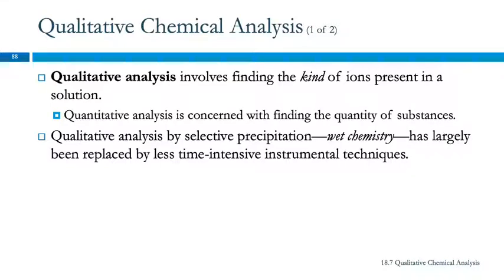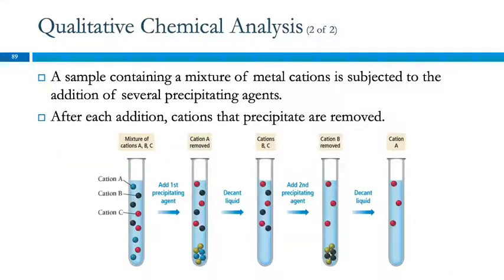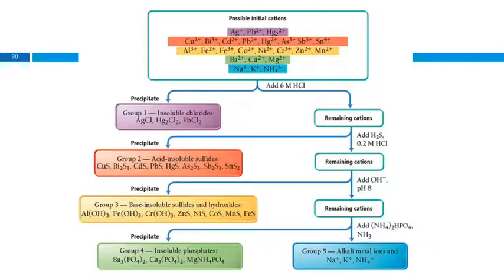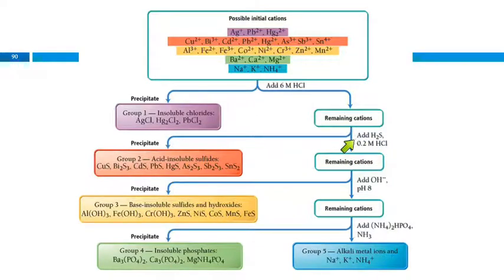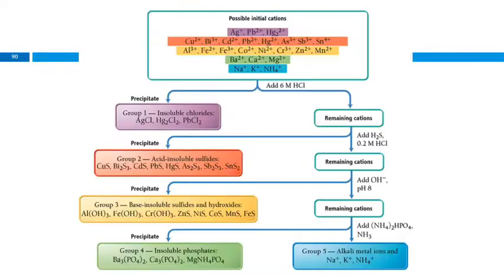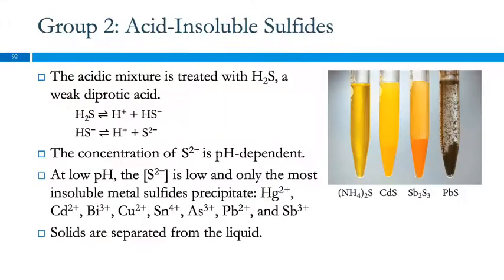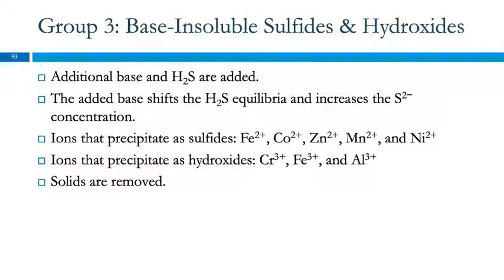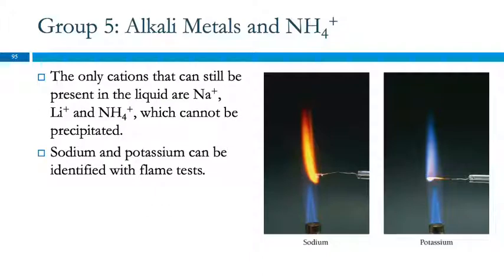18.7 Qualitative Chemical Analysis